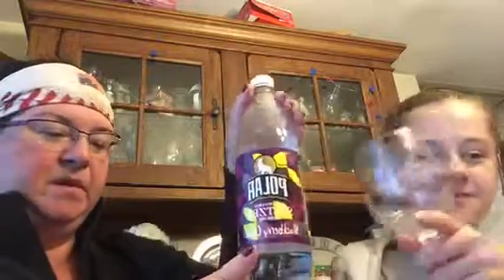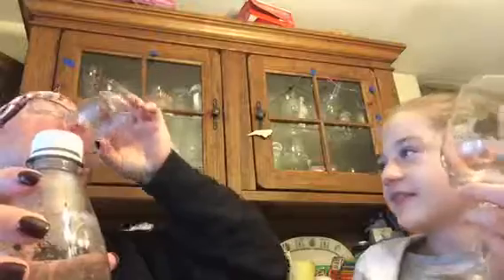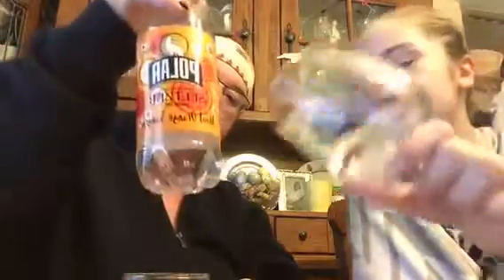2017 winter polar seltzer taste testing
Hot Mess Chef and Lil Mo review the new winter flavors for polar!! Listen to our live review.
*For complete blog check out *Please check out my Facebook like